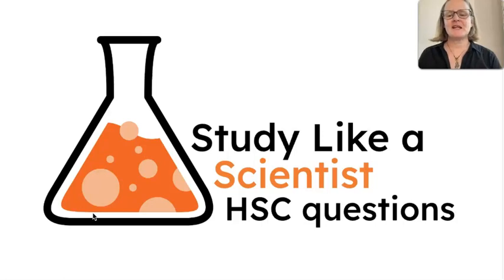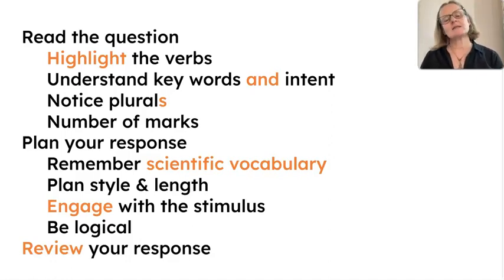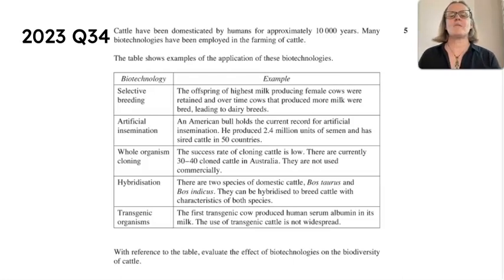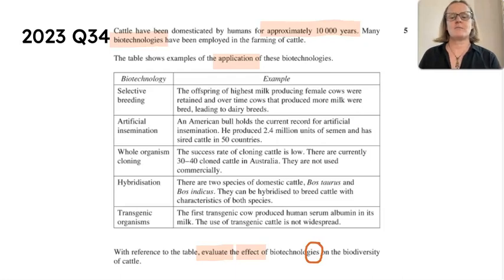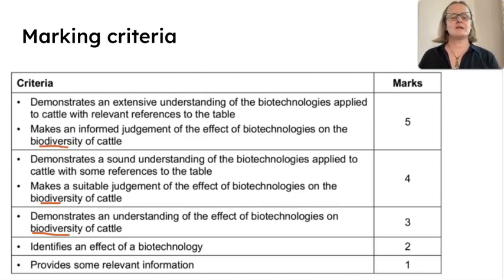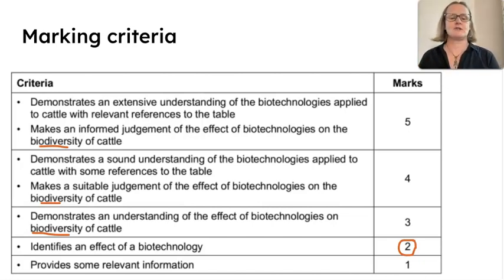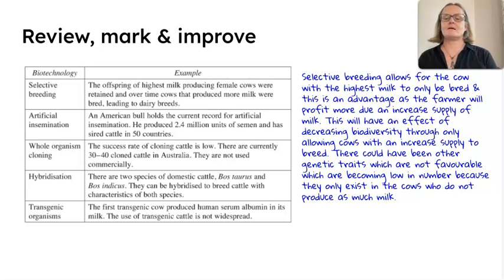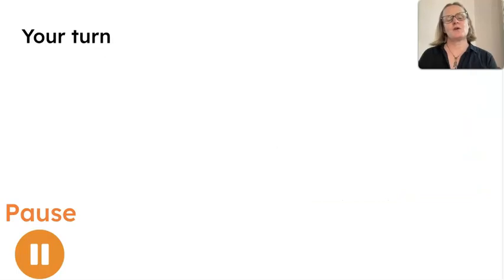Study Like a Scientist - Biology HSC 2023 Q34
Join me as I help you to tackle HSC questions well.
We will read the question together, highlighting key verbs, scientific terms and decide what to include in the response.
Then we will look at the marking criteria and use it to assess another student's response.
Finally you will use this information to write a better response yourself.